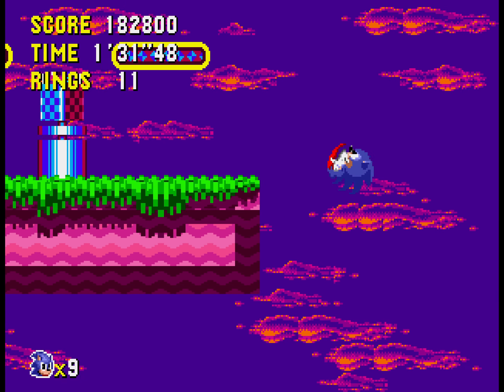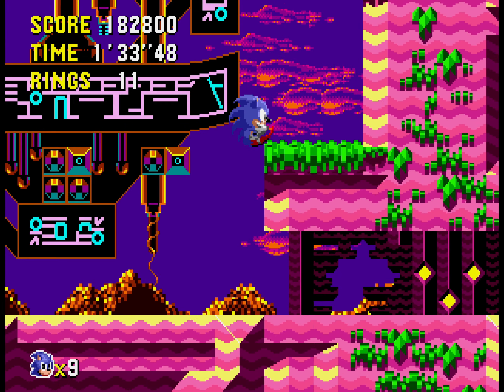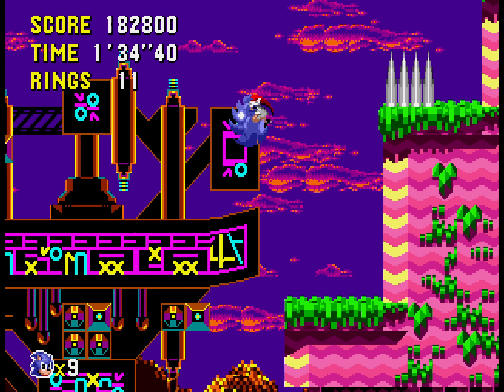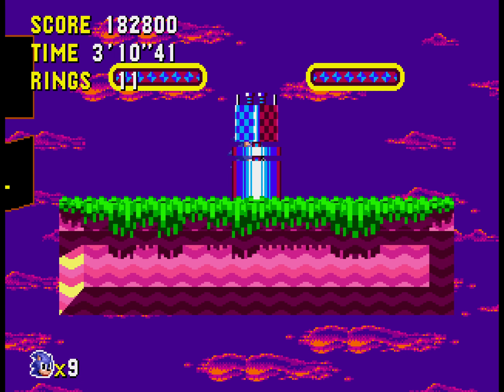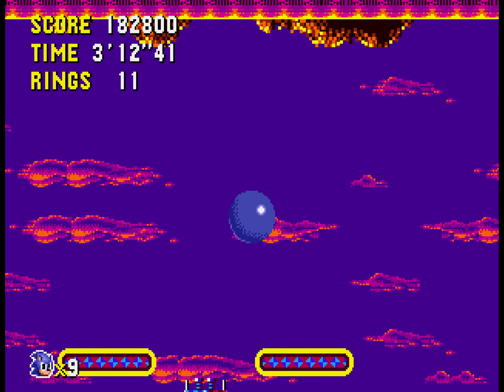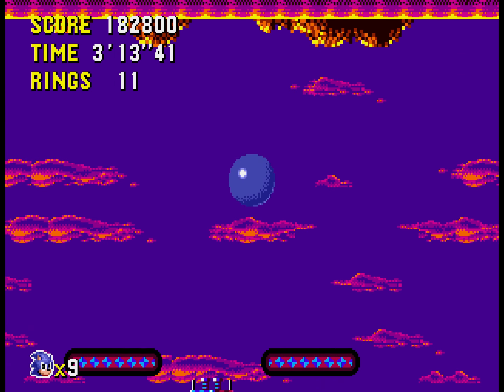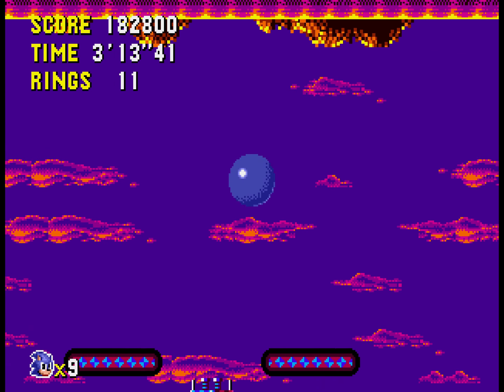Classic Sonic Weirdness #1 - Pointless Sonic CD platform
My standard Let's Play videos are taking fooorrreeevvveeerrr to upload due to large file sizes, so in the meantime I shall upload smaller videos such as this. There are many seemingly pointless things in the classic Sonic games, but this one stands out in particular to me because the developers seemed to have put thought into it. There is a clear challenge, goal, and reward. Make the jump, land on the platform, get the rings. Typical classic Sonic level design. But why make the jump so precise, and the reward so small?